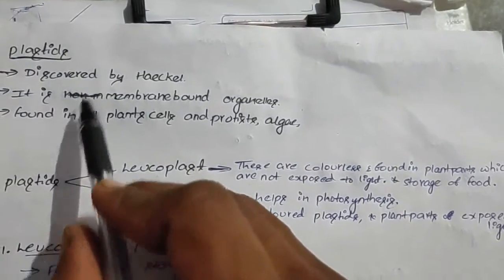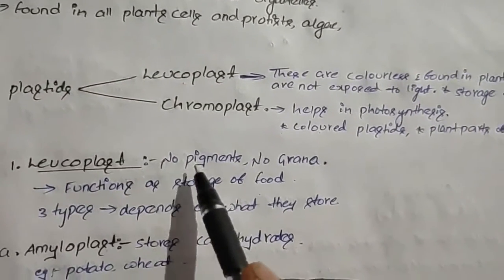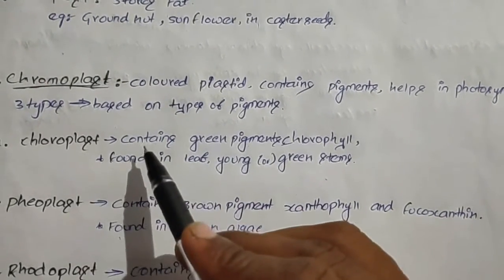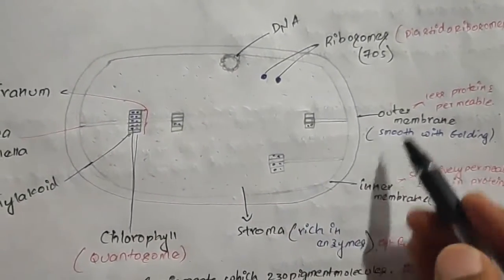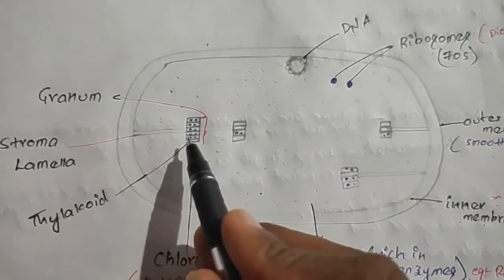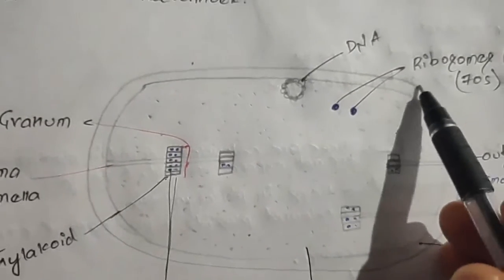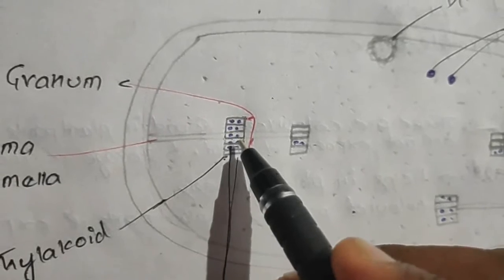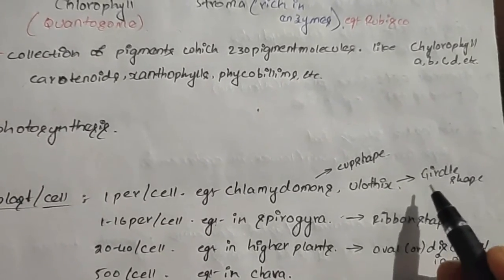Detailed Study of Plastids and types (easy learning)